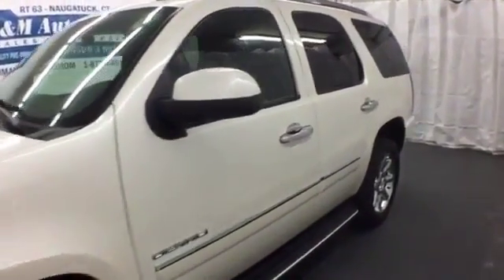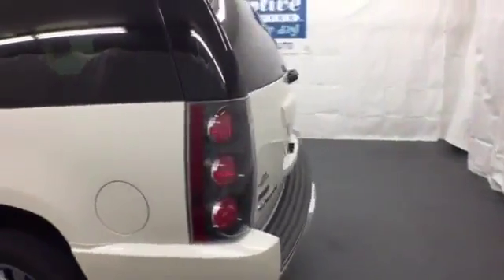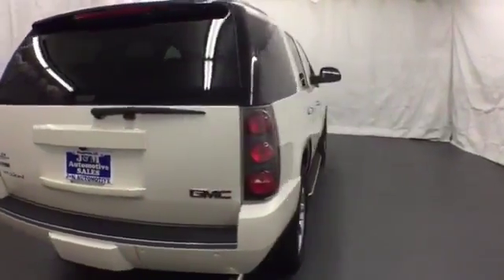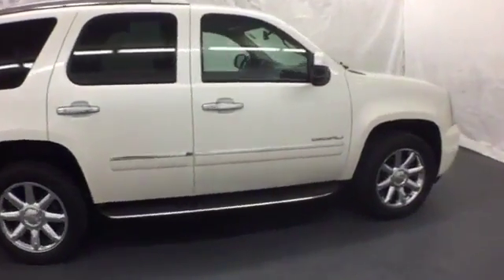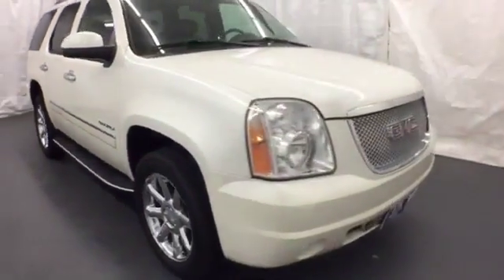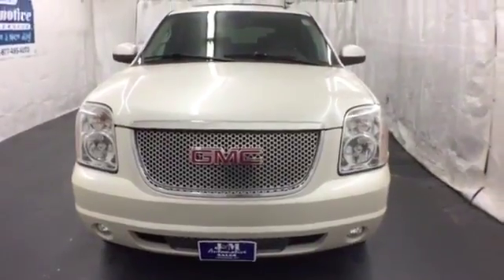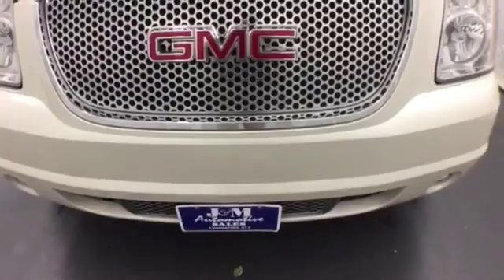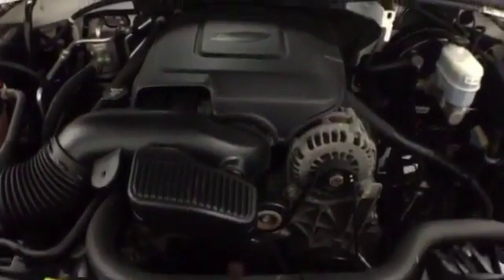2010 GMC Yukon 4wd Naugatuck CT Hartford, CT #107180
Year: 2010
Make: GMC
Model: Yukon 4wd
Trim: 4d Wagon Denali
Engine: -1 Cylinders
Color: White
Mileage: 88080
Stock #: 107180
VIN: 1GKUKEEF8AR277180
A Pristine Condition, One-Owner Yukon Denali with an Accident-Free Carfax History Report and an Included Warranty! This Four Wheel Drive SUV is Loaded with a NAVIGATION SYSTEM, Grey Interior, 20" Chrome Alloy Wheels, an Auxiliary Audio Input, Fog Lamps, a Roof Rack, Climate Control, a Power Driver's Seat, Power Windows, Power Door Locks, Power Mirrors, an Adjustable Steering Column, Cruise Control, a 6.2L V8 Engine, an Automatic Transmission and More! A High Quality Find at J&M!.

Address:
820 New Haven Rd.